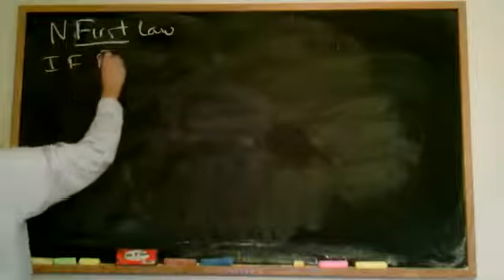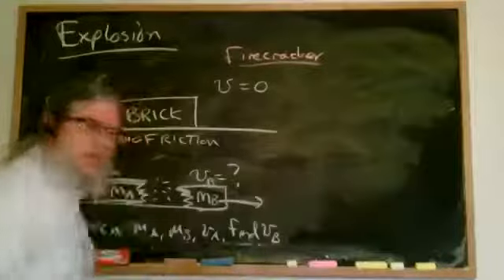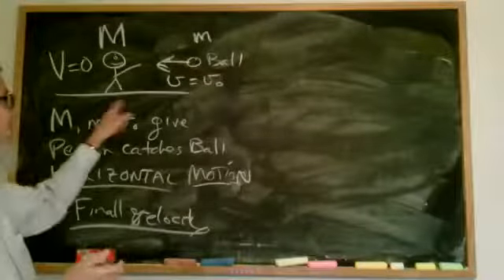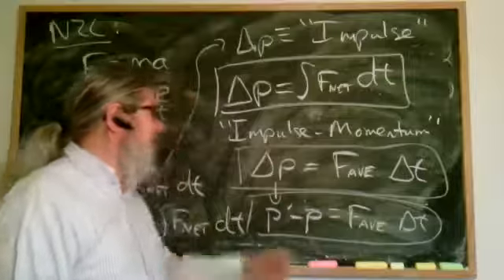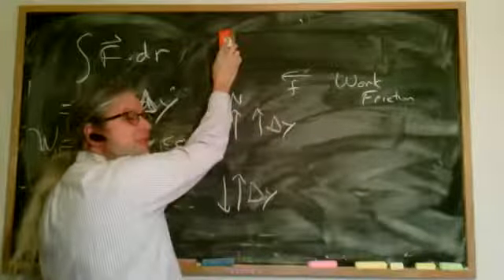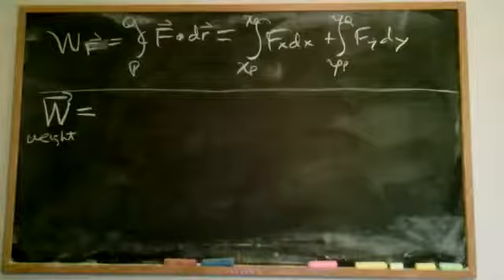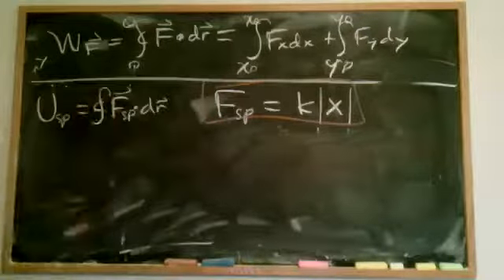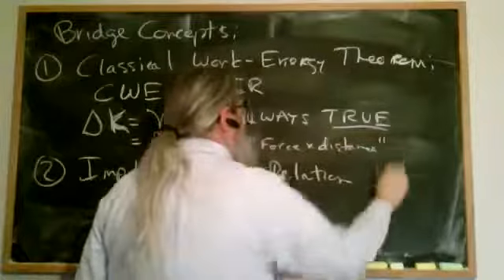p121 active lecture 0615 vid08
PHYS 121 Summer 2020 Monday June 15 Active Lecture:   Newton's First Law, Conservation of Linea Momentum:  Explosions:  Catch and Throw.  Bridge Concepts.  Path Integral  Spring Force (Hookes Law).  Phew!